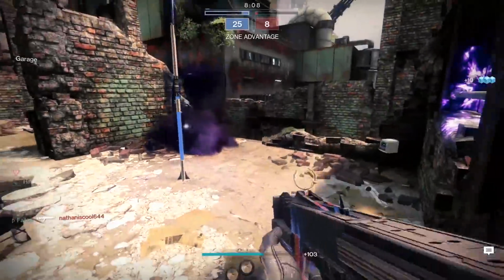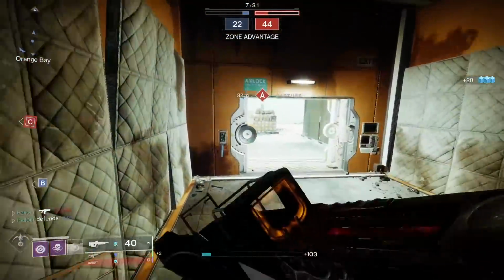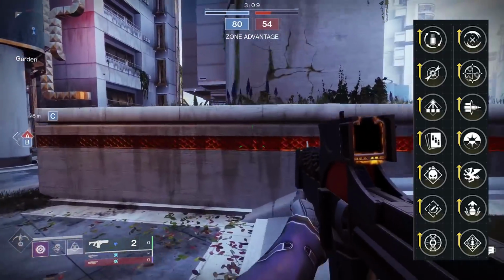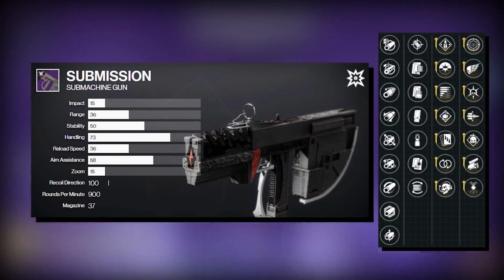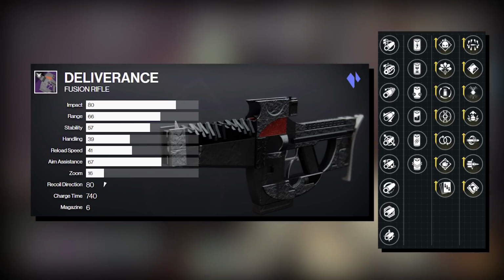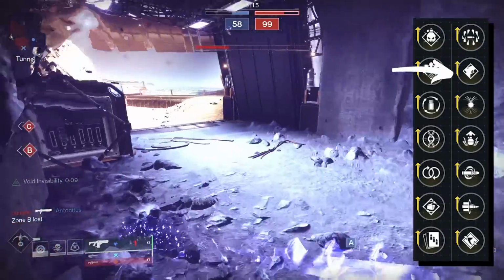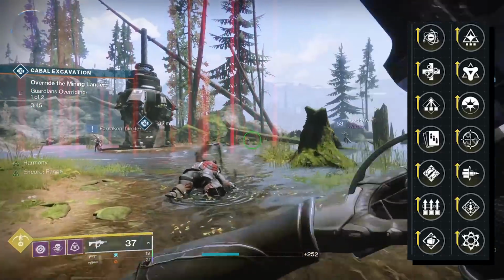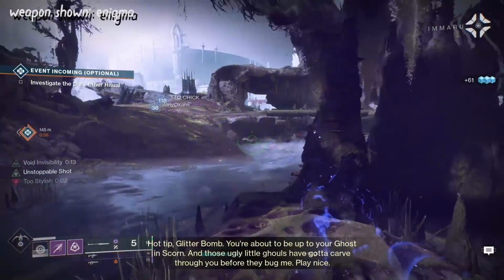What are the God Rolls for EVERY New Raid Weapon? (Destiny 2: the Witch Queen)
Here are multiple god roll / best roll combinations for ALL the new raid weapons in Destiny 2: the Witch Queen (vow of the disciple raid).
Shoutout to the LONG-BARREL Patreons, of which there are TWO: LOWPEEZY & Son of Hangman!

★ CURRENT PARTNERS ★
SCUF Controllers!
ASTRO GAMING!